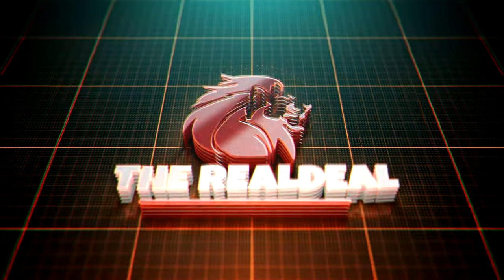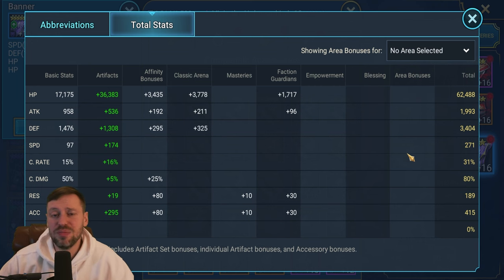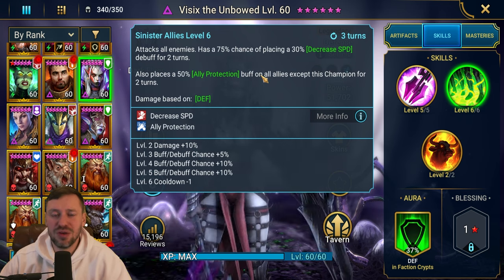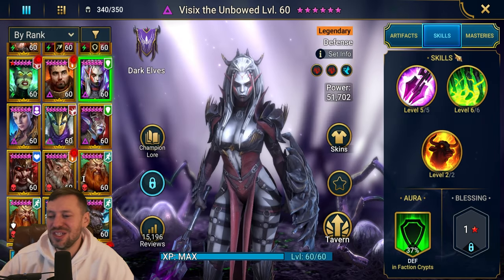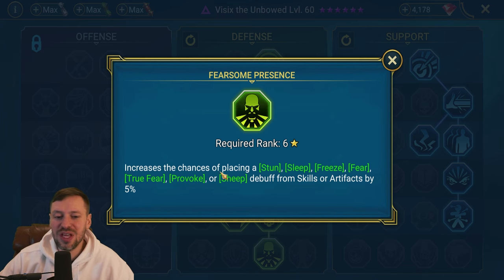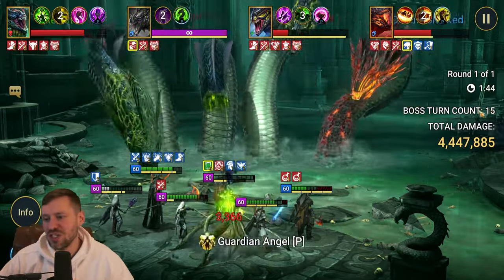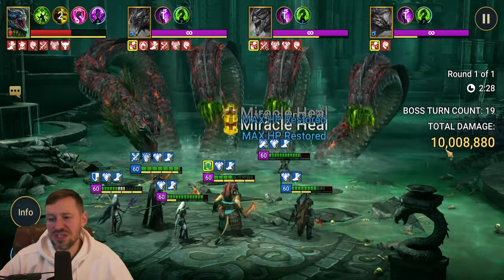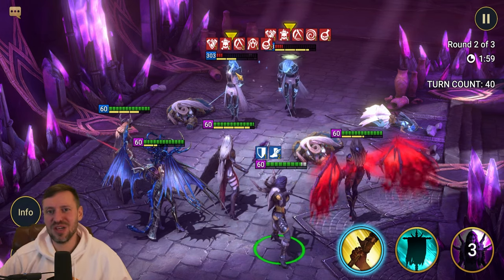Visix carries in so much content!!! :Raid Shadow Legends: